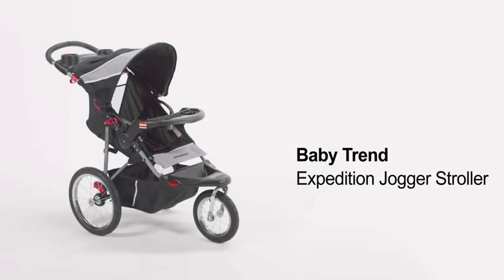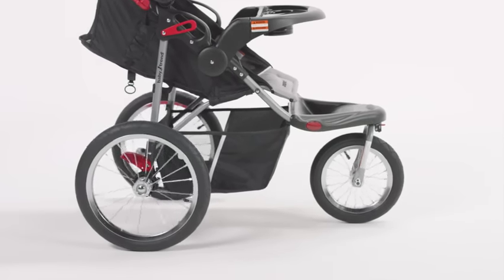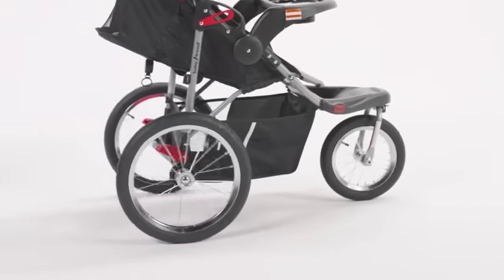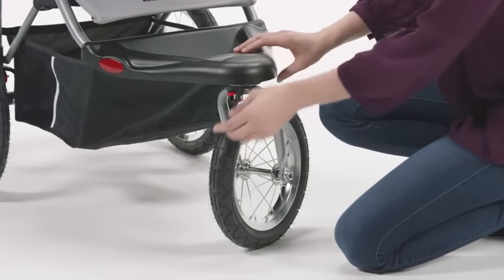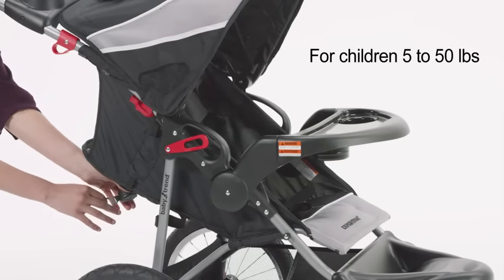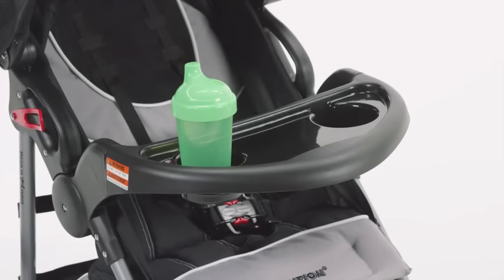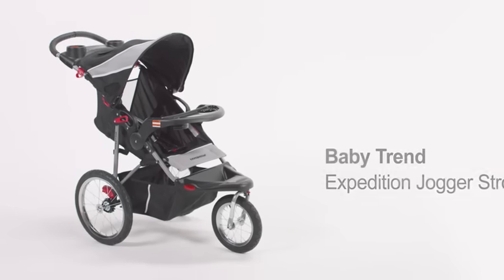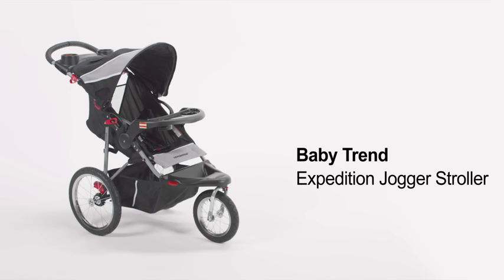Baby Trend Expedition Jogger Stroller Review By BabyStrollerHome.Com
Do you love to have a jogging or just a walk with your baby or want to ensure easiness and comfort of jogging with a baby? Fine, but before taking the decision to have a baby stroller you may go through my Baby Trend Expedition Jogger Stroller Review for enriching your knowledge about the best baby stroller. According to my experience, I would like to suggest it to those parents who are not dedicated joggers but like to enjoy pleasant walk or travel with babies for their better experience. I hope you may not be disappointed.